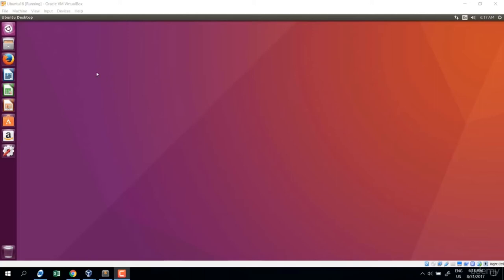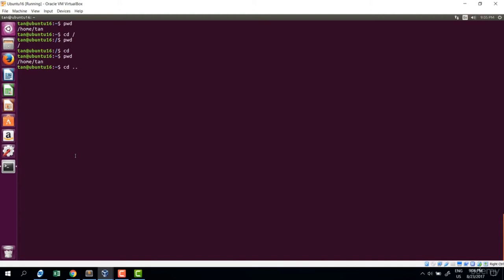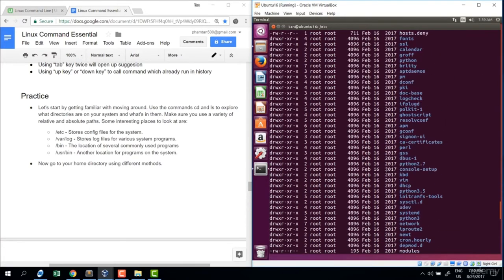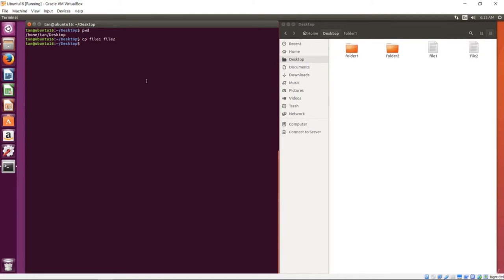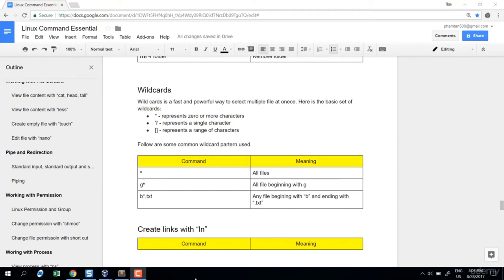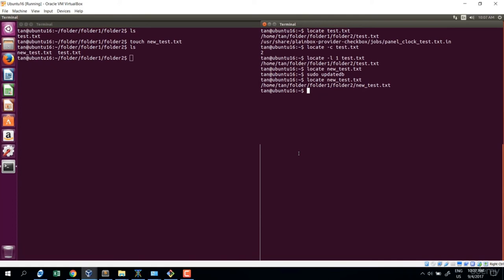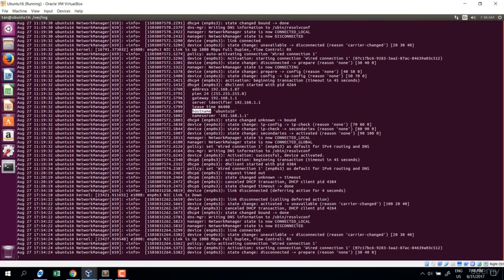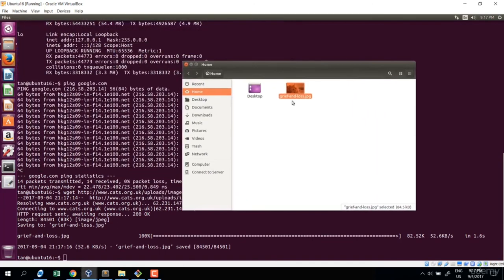Linux Command Line Tutorial for Beginners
In this tutorial, we'll learn about Linux command line. The Linux command line is a text interface to your computer. Often referred to as the shell, terminal, console, prompt or various other names,...
Linux Command Line for Beginners | Bash Terminal | Linux Terminal

Following commands are covered in this course
    Intro terminal with : date, cal, man, history, clear
    Navigation and exploration system with : pwd, cd, ls
    File administration with : mkdir, cp, mv, rm, find, locate, wildcards
    File content with : cat, head, tail, less, touch, nano, grep
    Process with : top, ps, kill
    Network with : ifconfig, ping, wget

Why learn Linux ?
    Linux is essential - when ever you want to become administrator or developer or technical support
    Linux is everywhere – you are most likely already using Linux on a daily basis
    Linux is versatile – you can use Linux on virtually anything you develop
    Linux is a community – you can work with other Linux developers to share knowledge and learnings